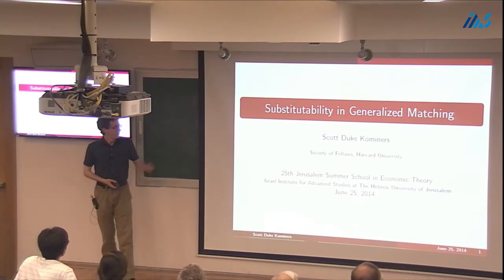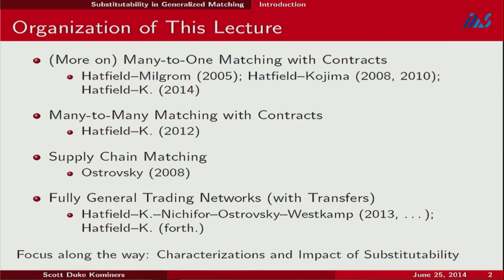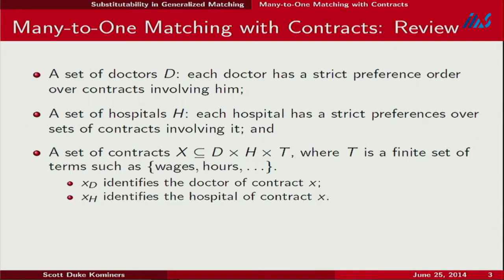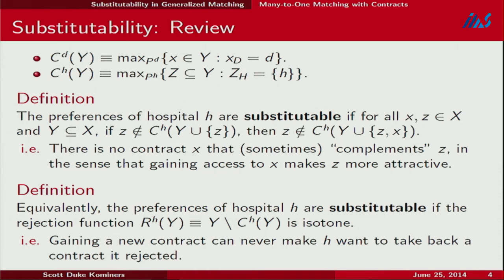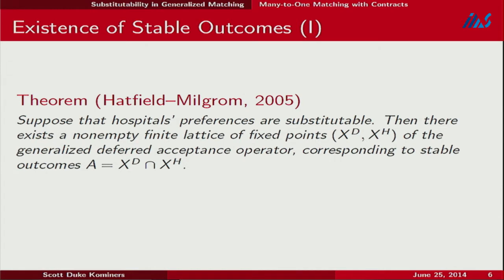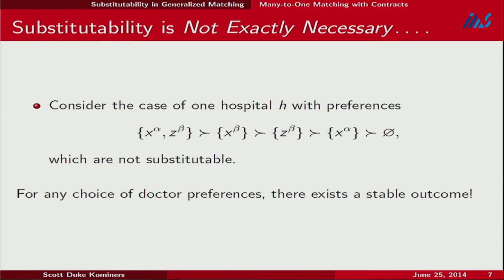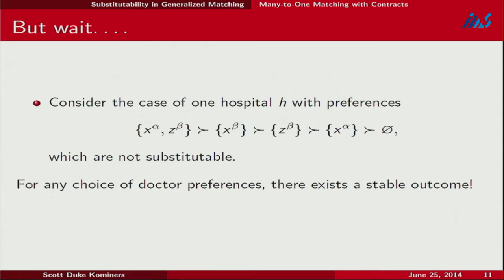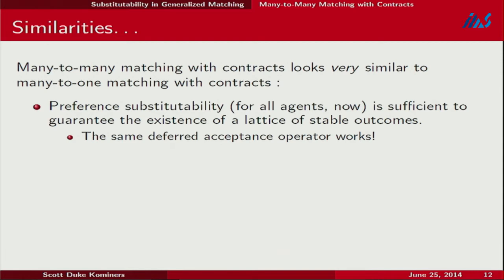Scott Duke Kominers (Harvard University) Substitutability in Generalized Matchin